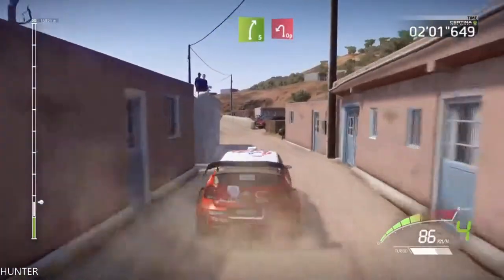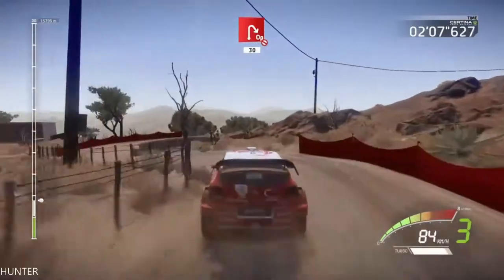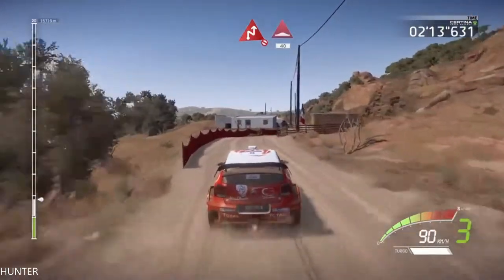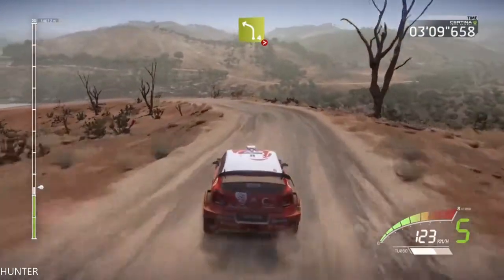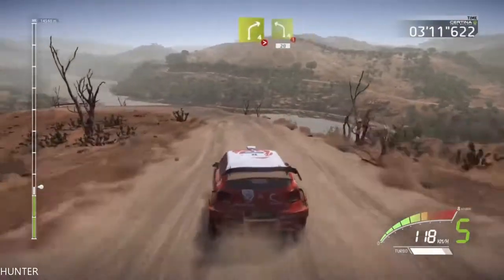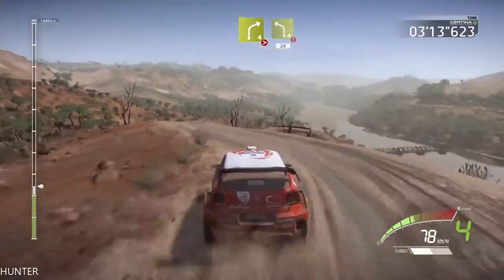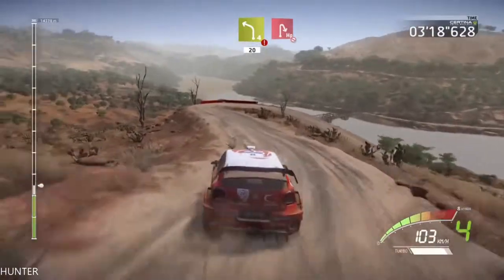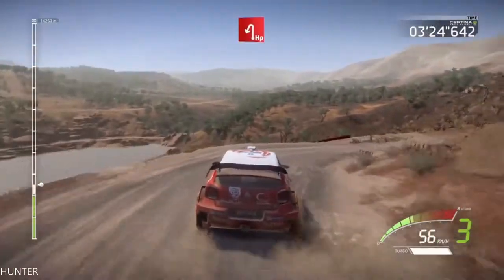WRC 7 - Mexico - Citroen C3 GAMEPLAY PS4 LET"S PLAY (1080p60FPS)